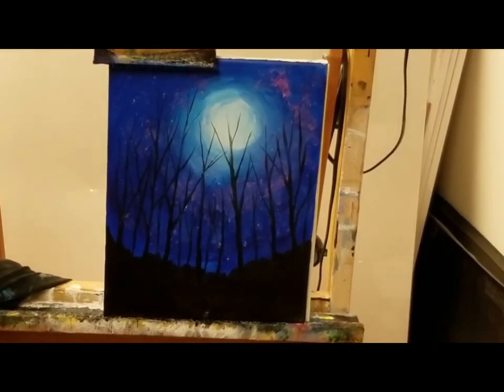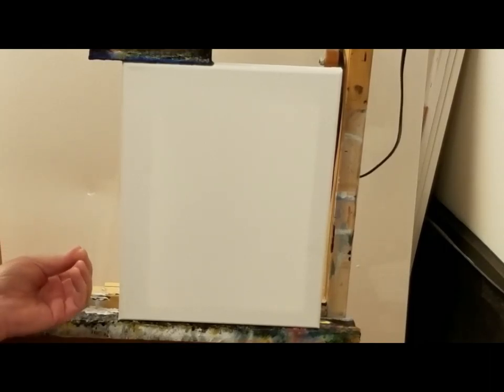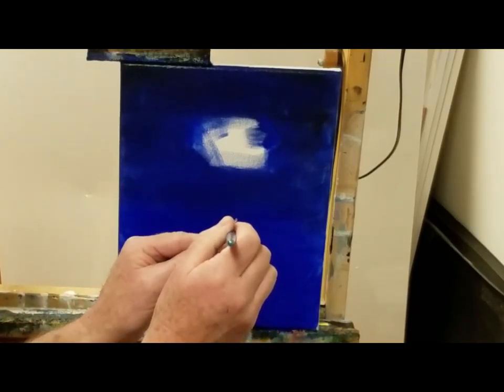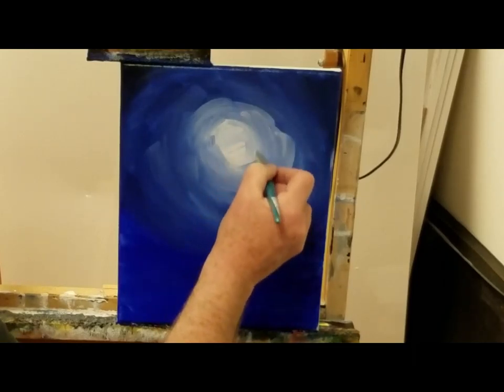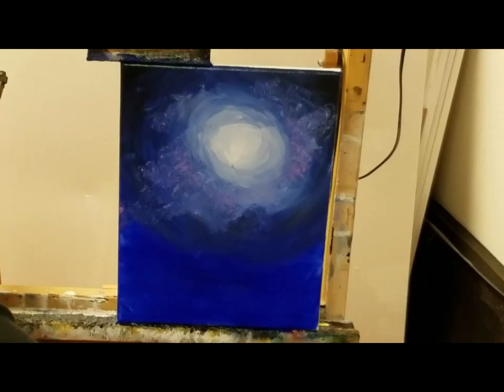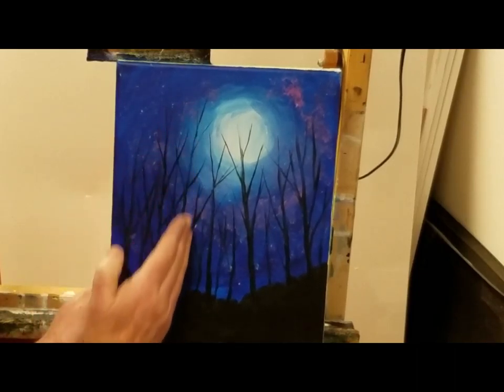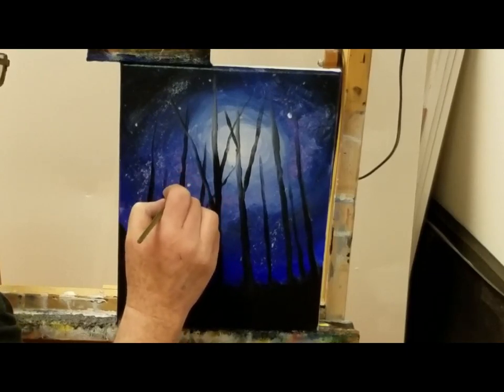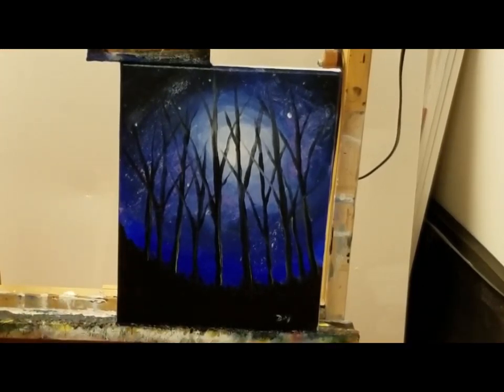Midnight Moon and Stars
David G Maynard offers lessons designed to help you become the creative person you have always wanted to be. You can learn simple techniques in painting and drawing that will catapult you to the next level and amaze your family and friends.

No longer will you feel embarrassed by the art you create and you might even feel confident enough to frame your work and hang it on the wall.
Check out other free videos at davidgmaynardart.com